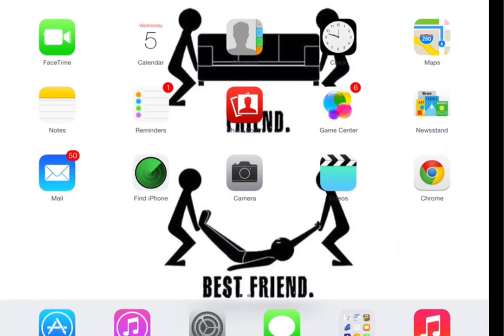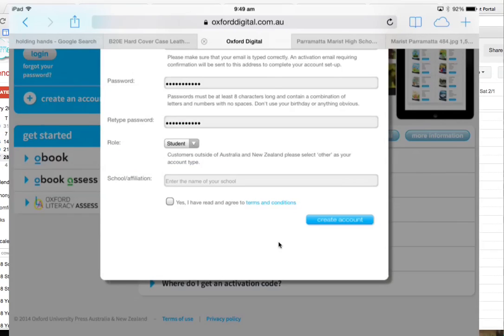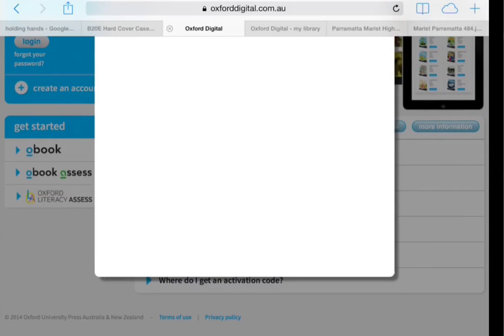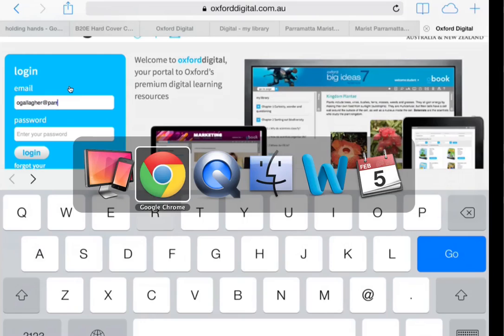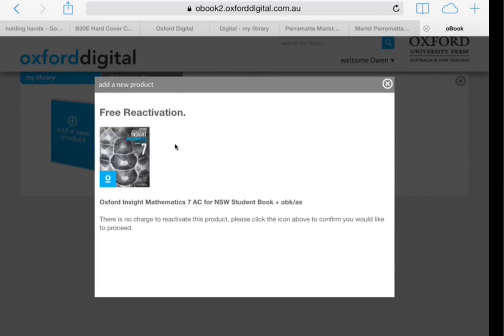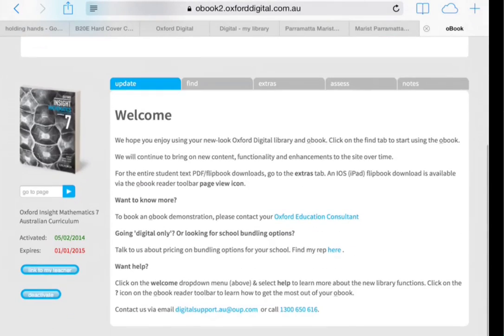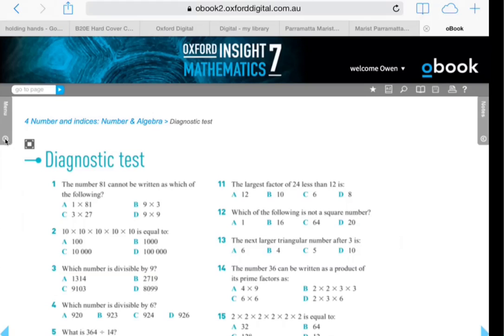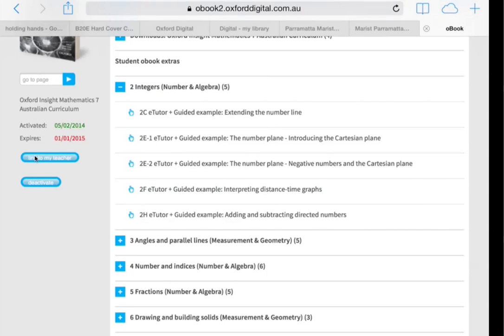How to load the year 7 text onto your iPad